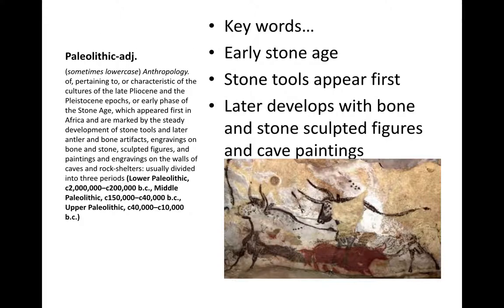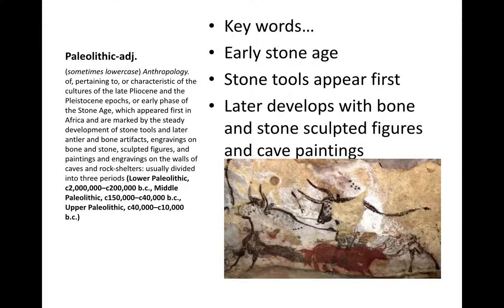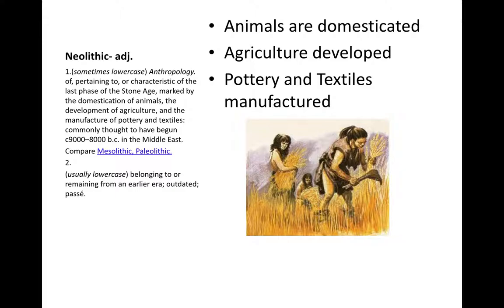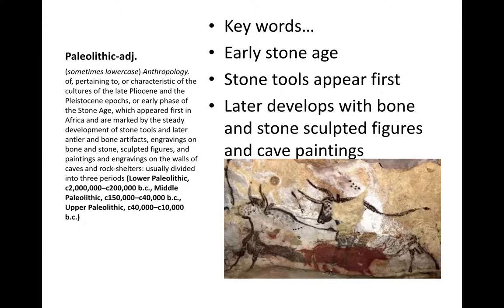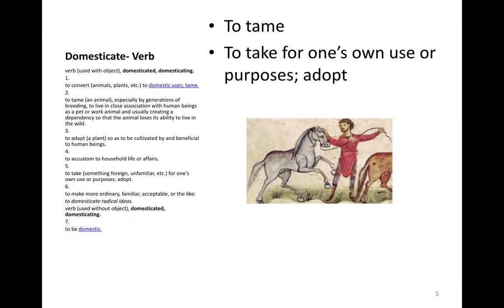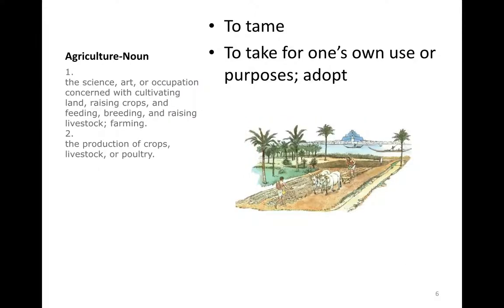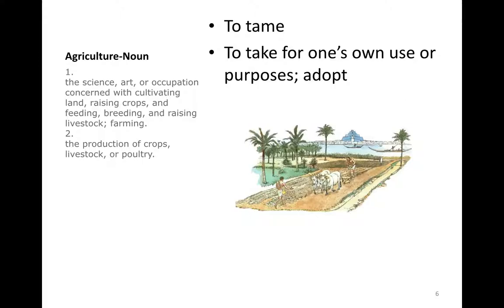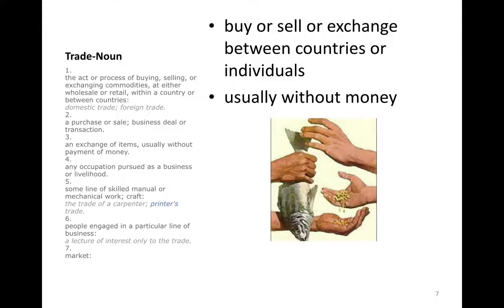Unit 2 Concept 2 Vocab Lesson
This is the presentation for the vocabulary you need to know for Unit 2 Concept 2:  Ancient Mesopotamia/Sumeria